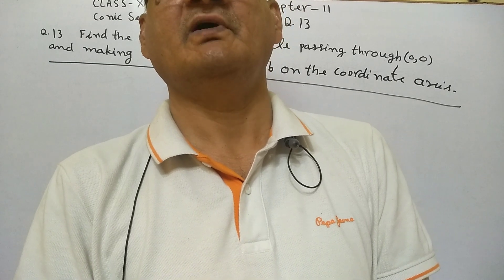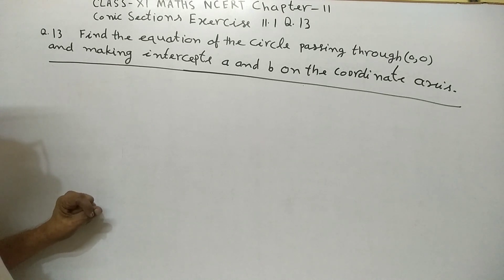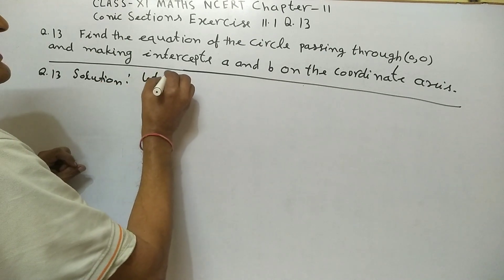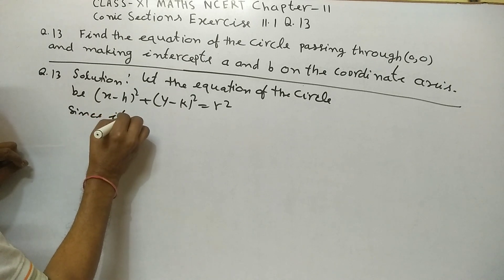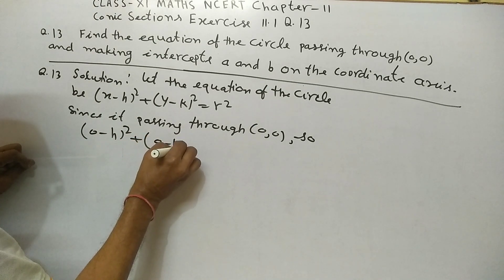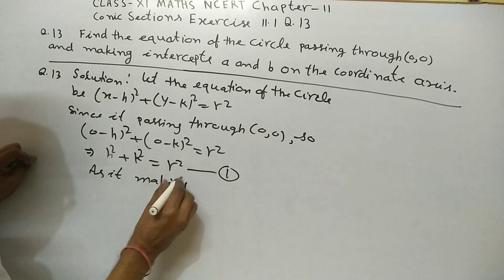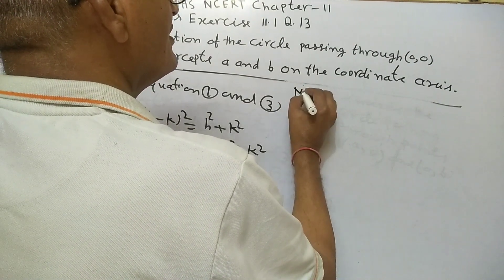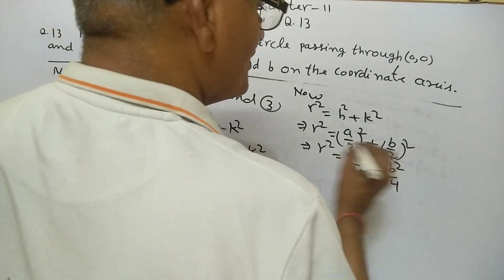Class XI Maths NCERT Chapter 11 Conic sections Exercise 11•1 Q.13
Class XI Maths NCERT Chapter 11 Conic sections Exercise Class XI Maths NCERT Chapter 11 Conic sections Exercise 11•1 Q.13 Q.13 CBSE 2024